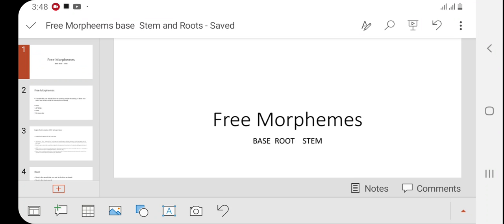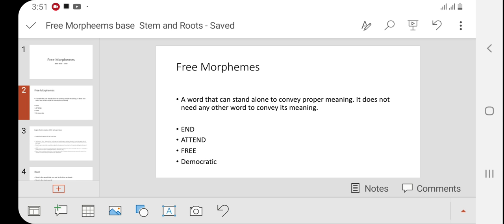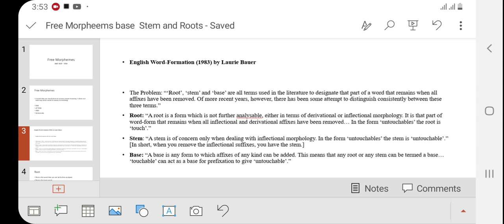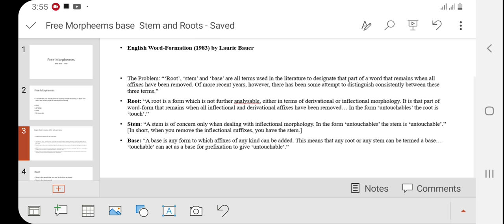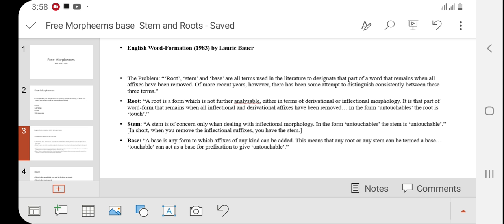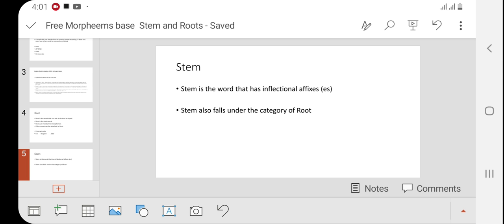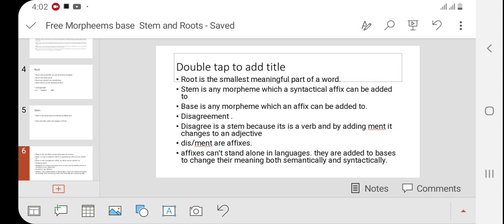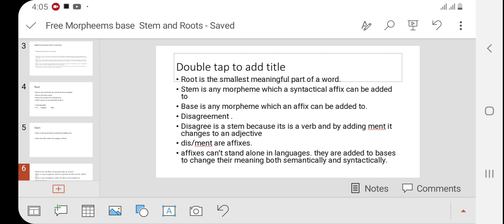Morphology (Free Morphemes: Root, Stem and Base)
Free Morphemes ( Root, Stem and Base)